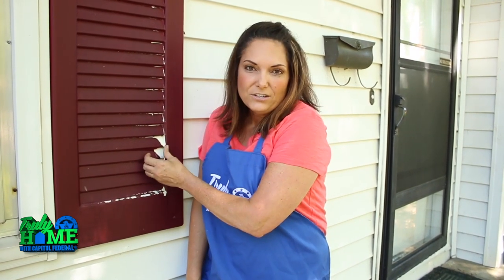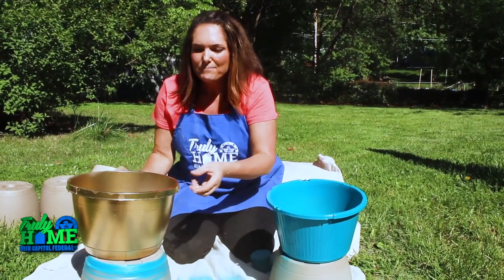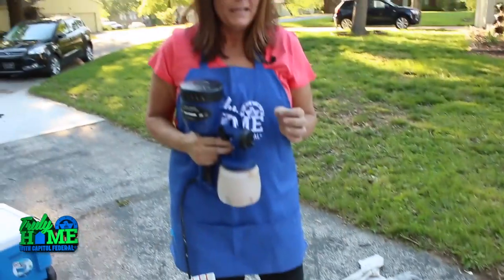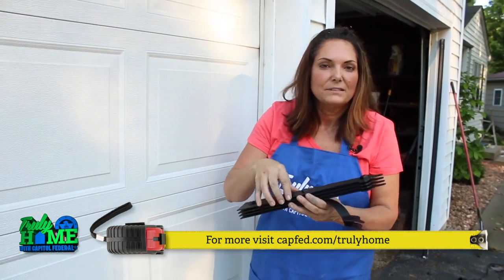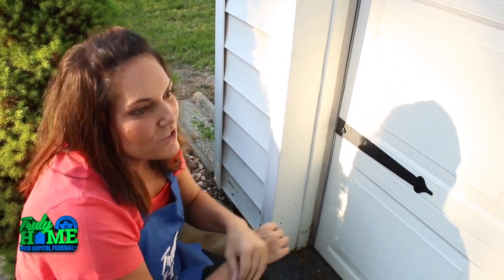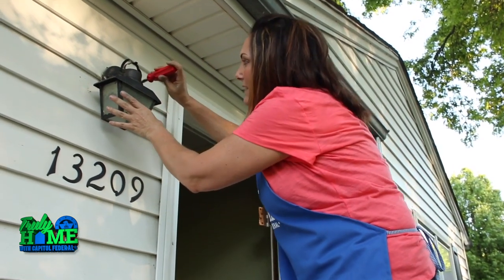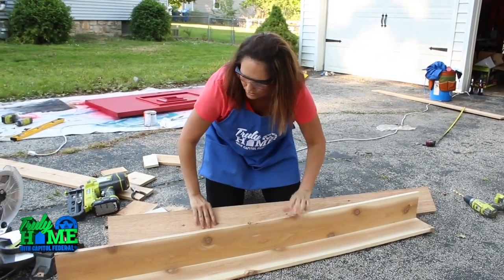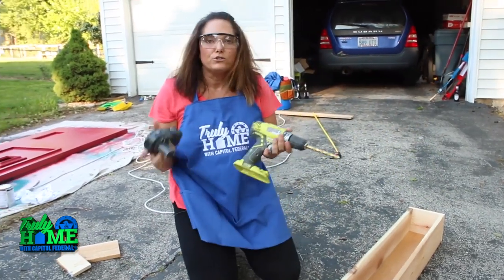Truly Home: Easy Curb Appeal Ideas - Capitol Federal®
The Diva of DIY shares some easy ideas for adding curb appeal to your home. She'll show you how to upgrade garage doors, make planter boxes and more!